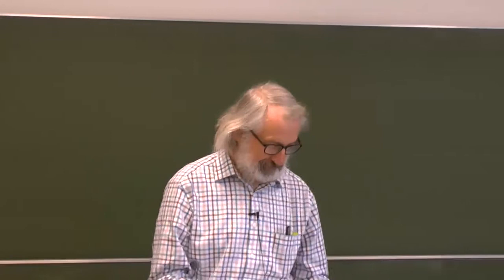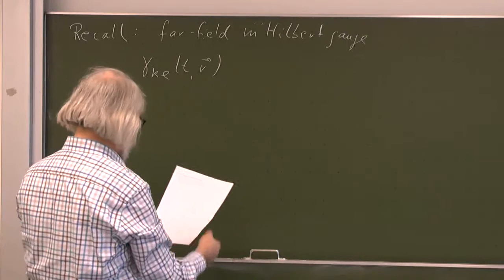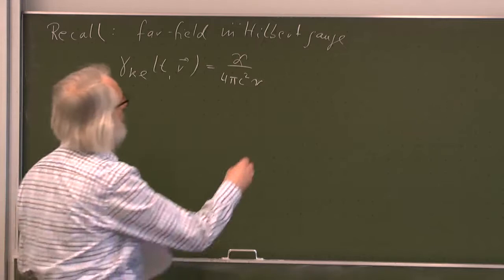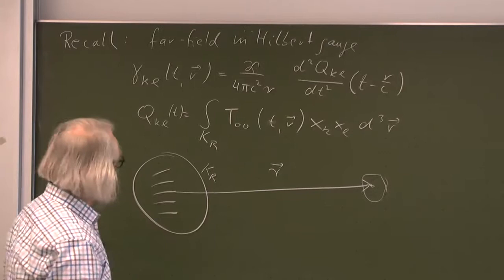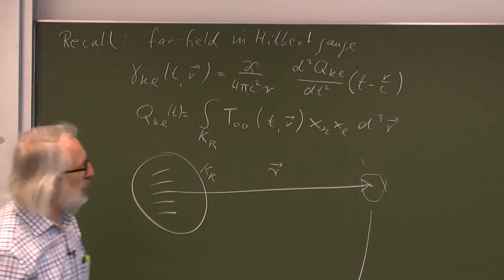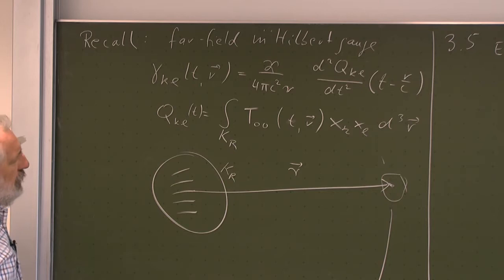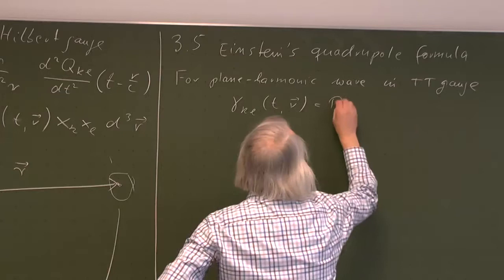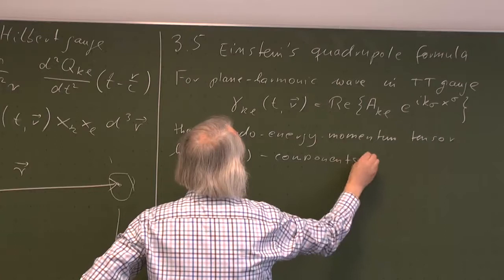Gravitational waves - Volker Perlick - Lecture 7